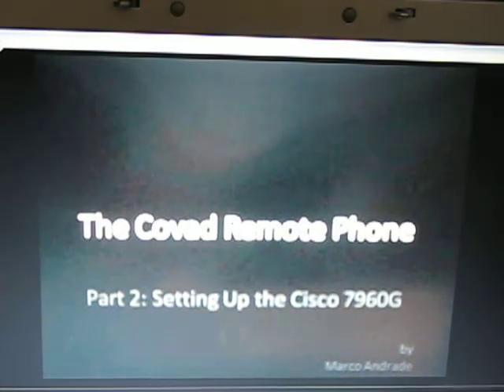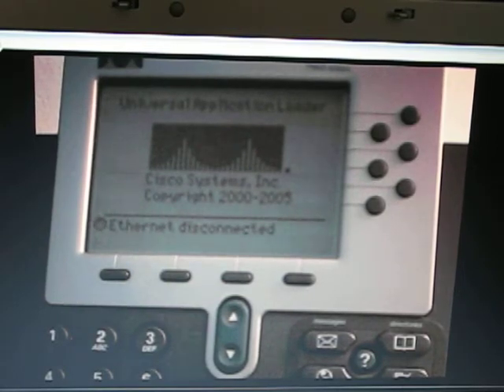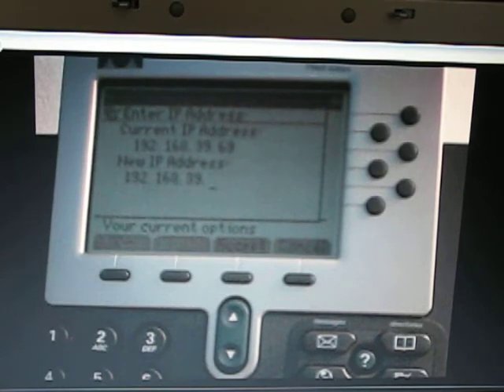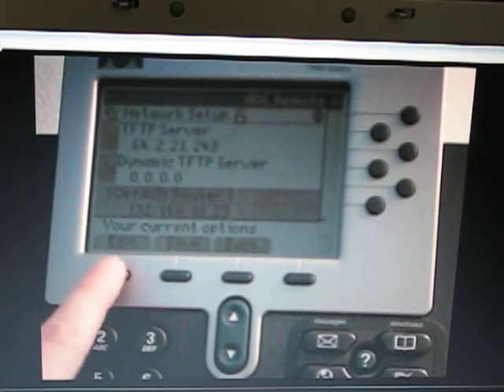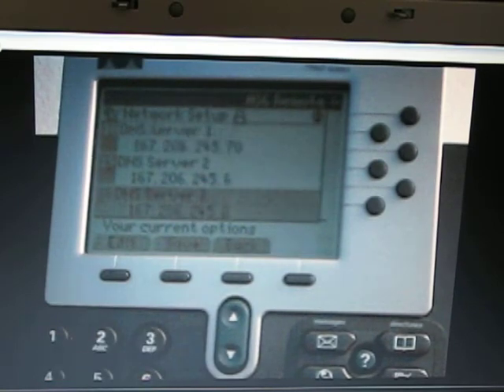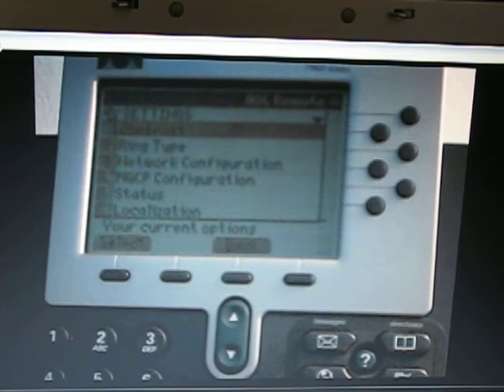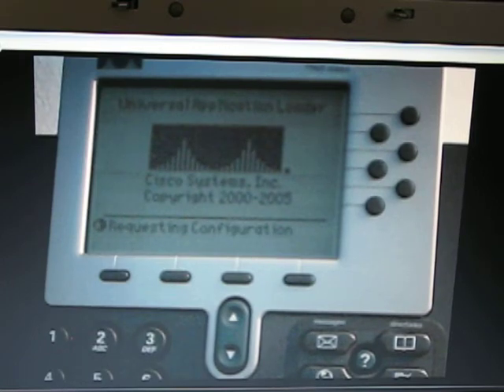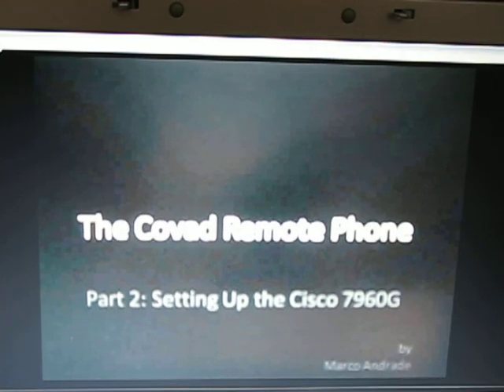The Covad Remote Phone Part 2: Setting up the Cisco 7960G IP Phone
Part 2: Setting up the Cisco 7960G IP Phone as a Covad Remote Unmanaged Phone